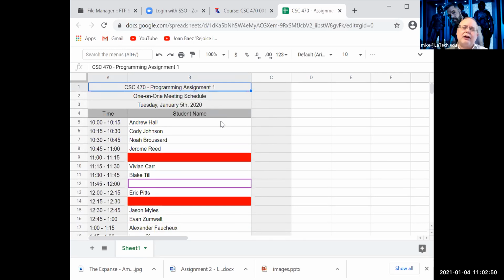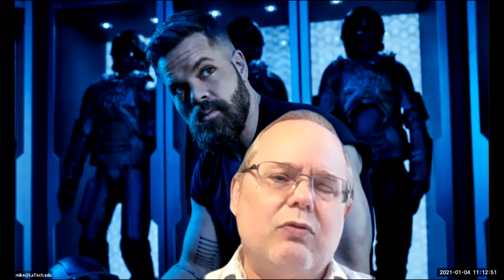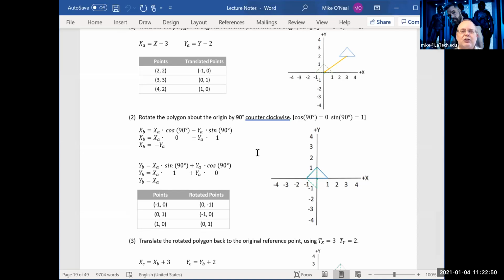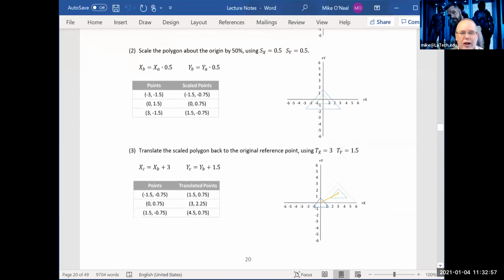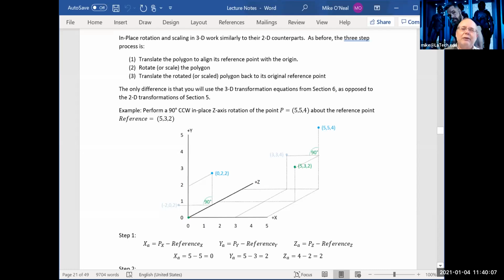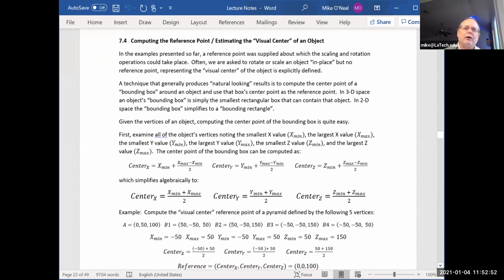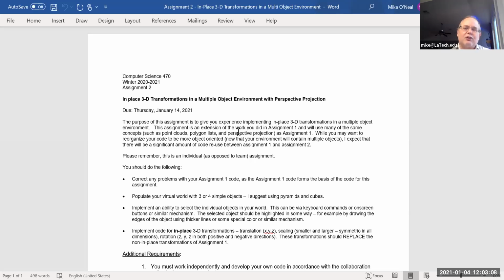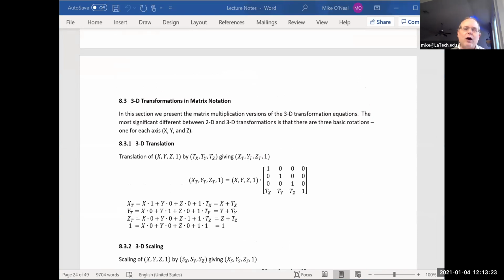CSC470 1 4 2021 Recording